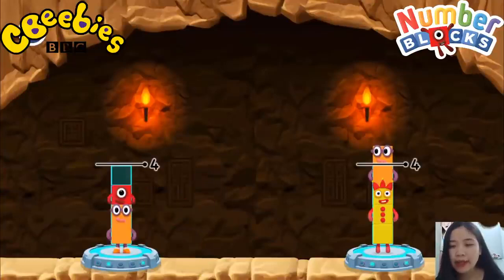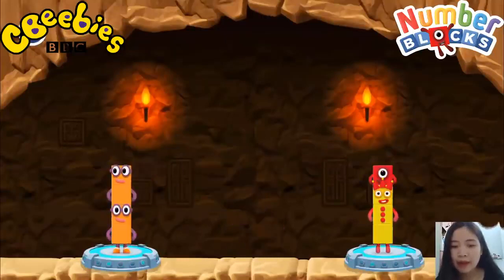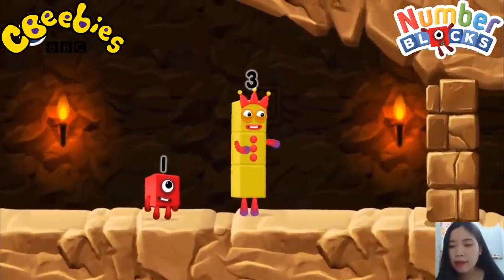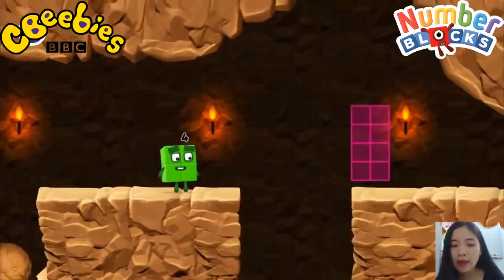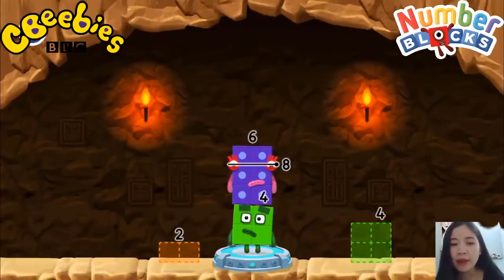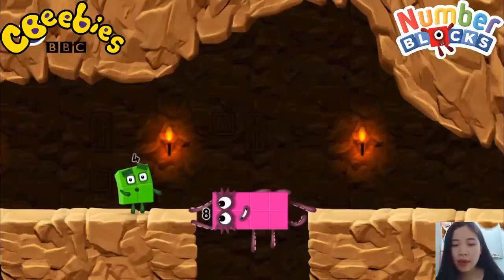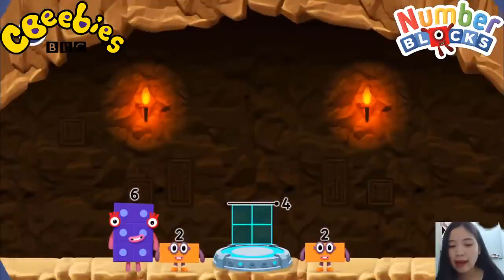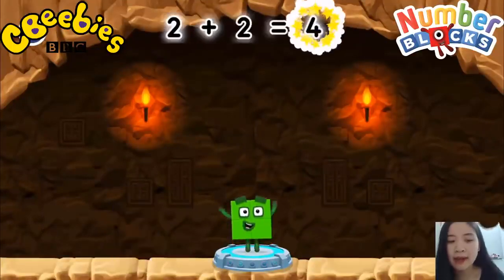NUMBERBLOCKS Magic Run game on Cbeebies ➤➤➤ -Numberblocks Magic Run- 6 Part 03